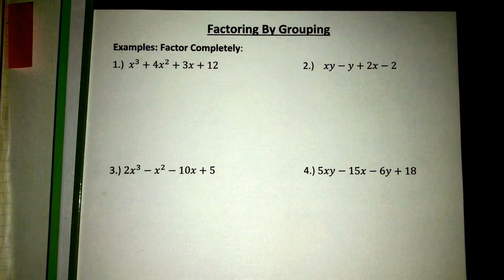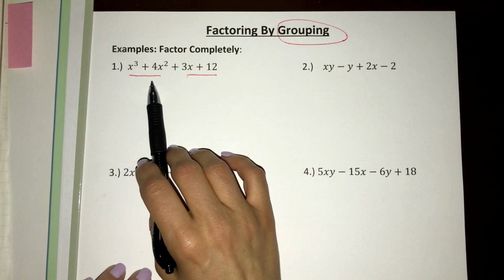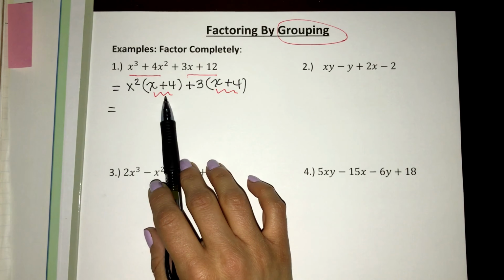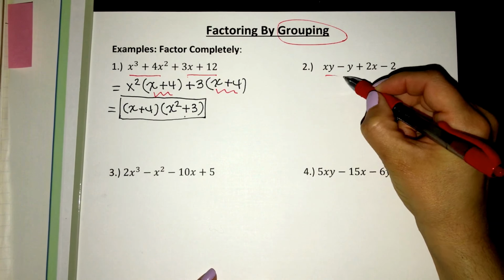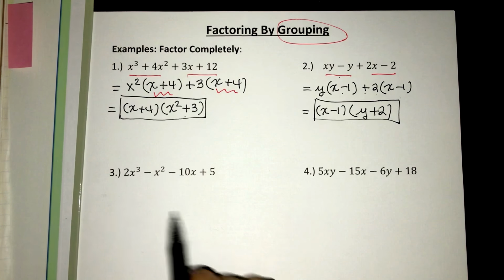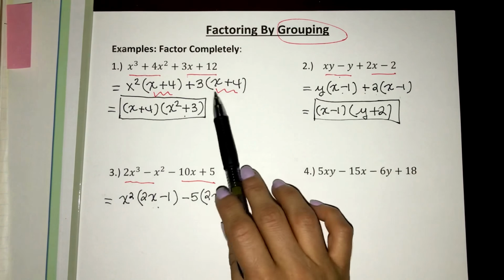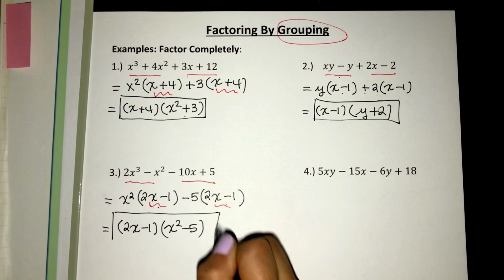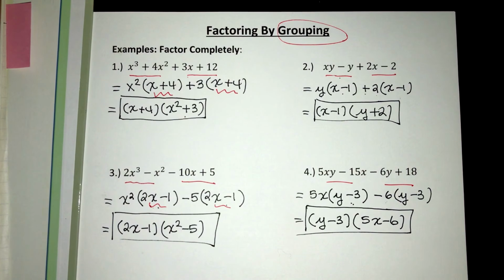Factor By Grouping Video 8 5